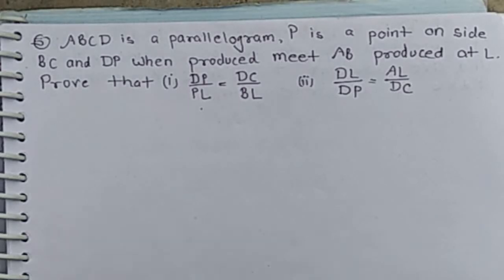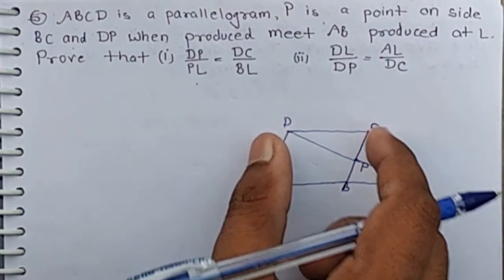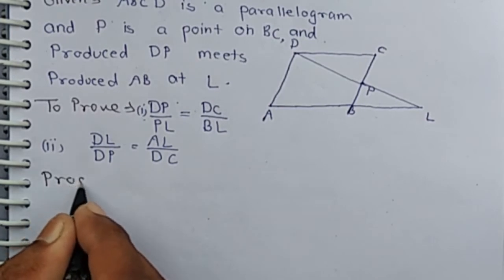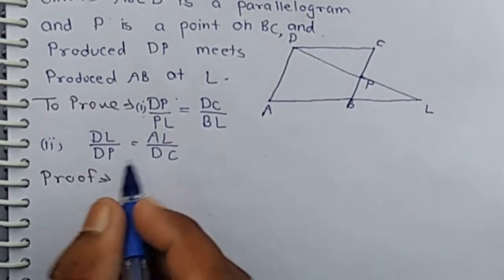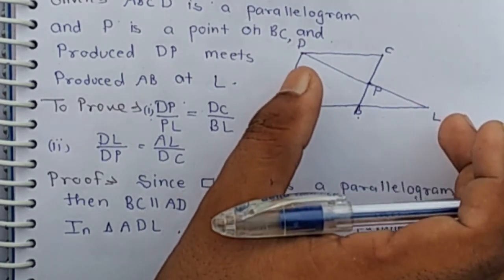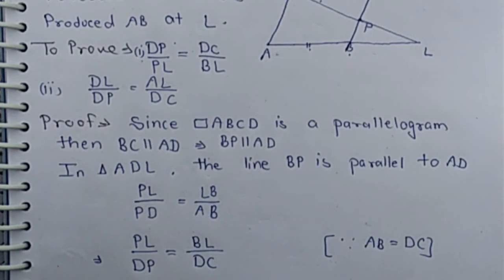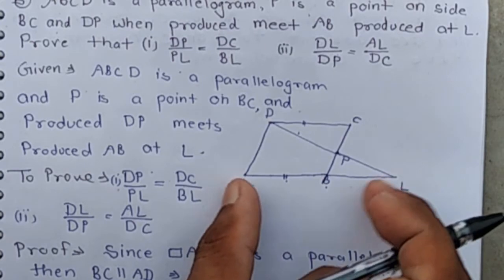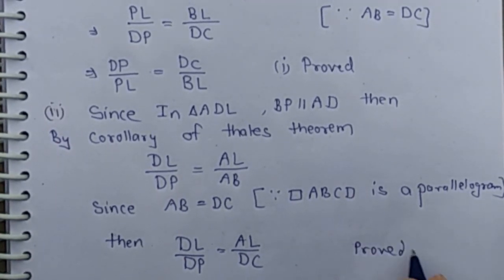ABCD is A Parallelogram P is A Point On Side BC